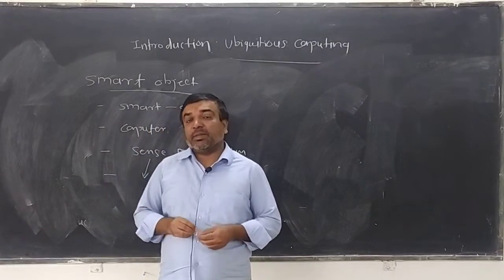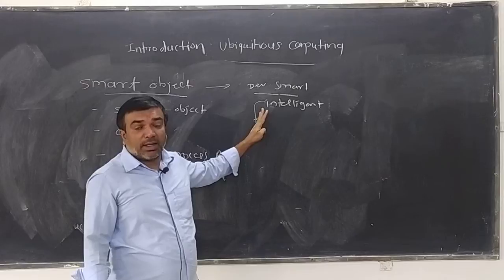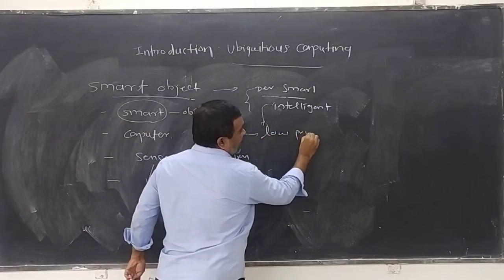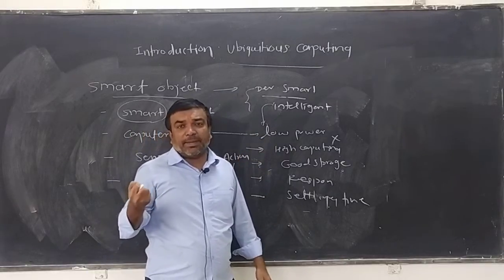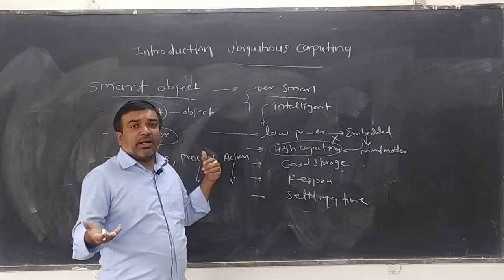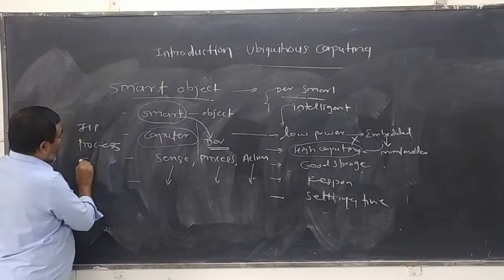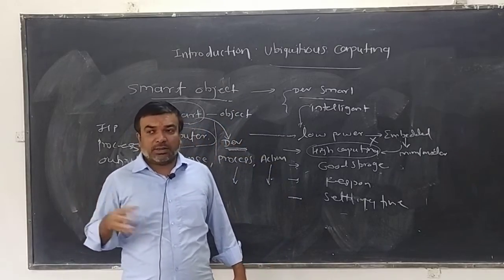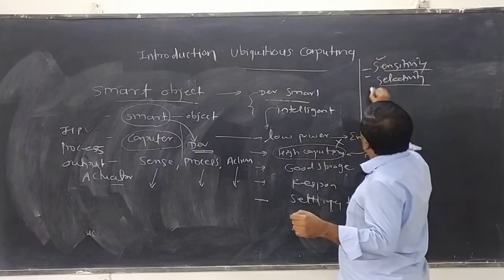SMART OBJECT FROM UC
SMART OBJECT